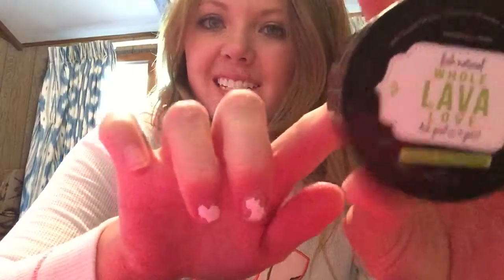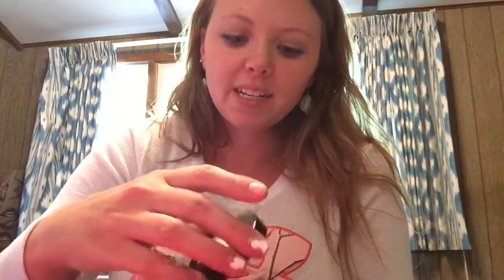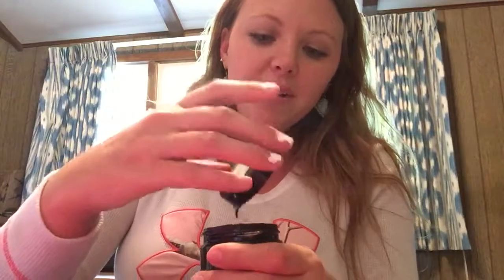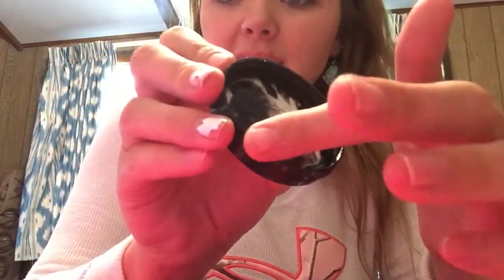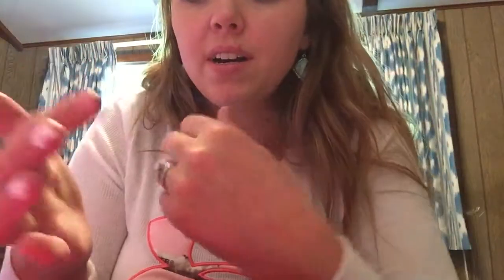Perfectly Posh Whole Lava Love!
This face exfoliator is amazing with charcoal and volcanic ash! Get in touch with me and I'll send you samples!